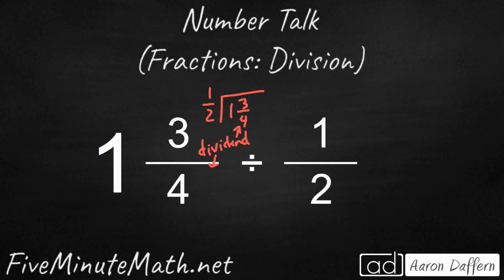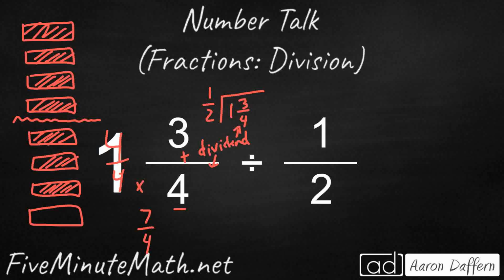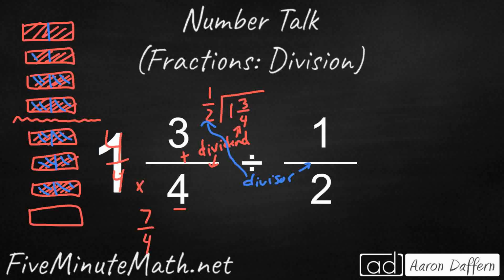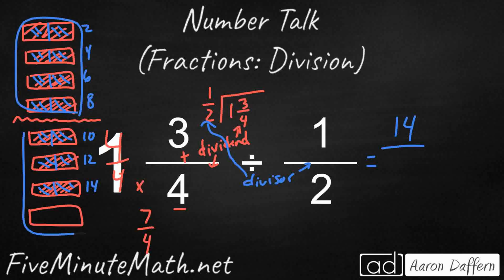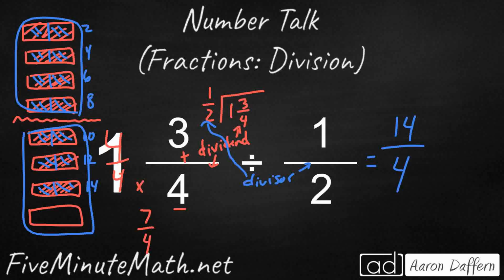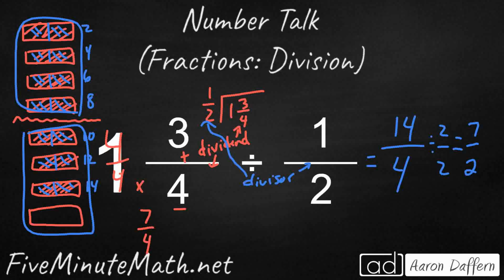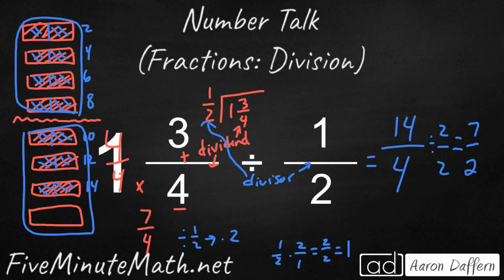Fractions: Division (#9)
Use number sense and mental math to to divide a fraction and a whole number or two fractions.